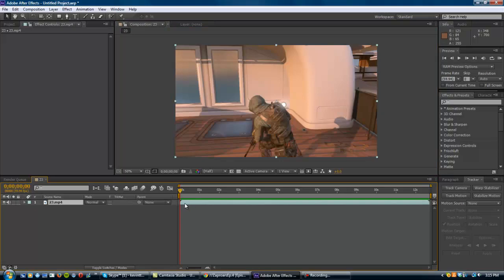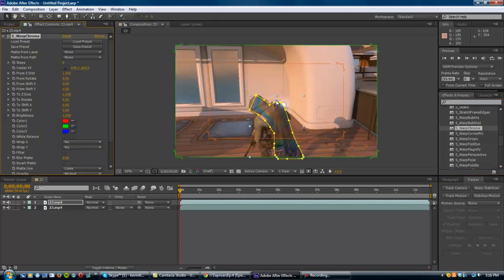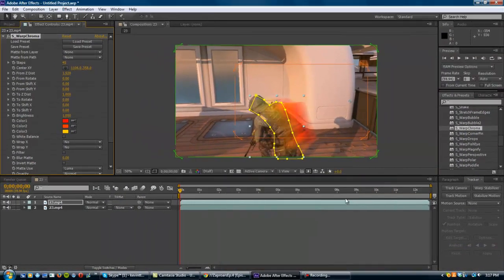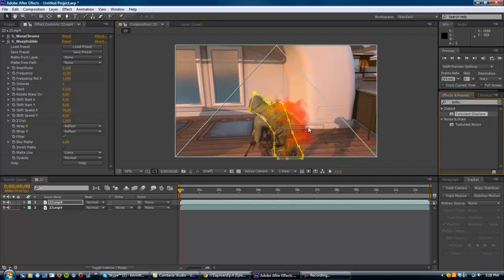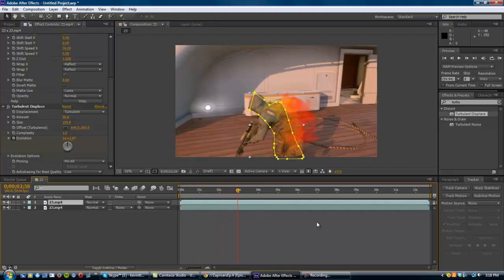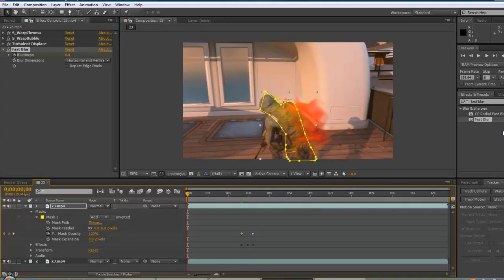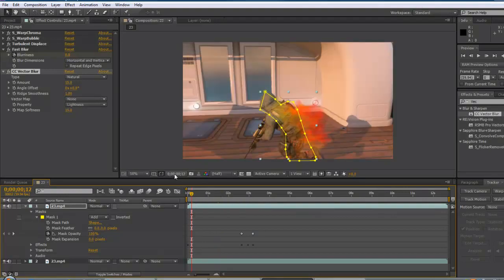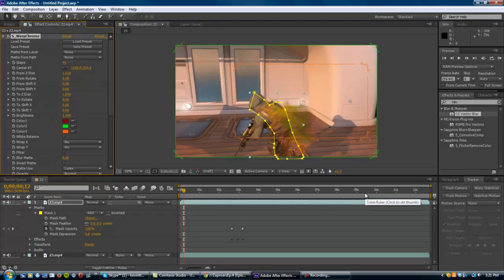Lord's Tutorials | "Chroma Fire Effect" | Episode 1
Hey guys Lord here with my first ever tutorial. Hope you guys enjoyed. Constructive criticism is always welcomed and please leave thoughts about my 1st tutorial.

Song | Midaz &amp; Ellie - Down Together